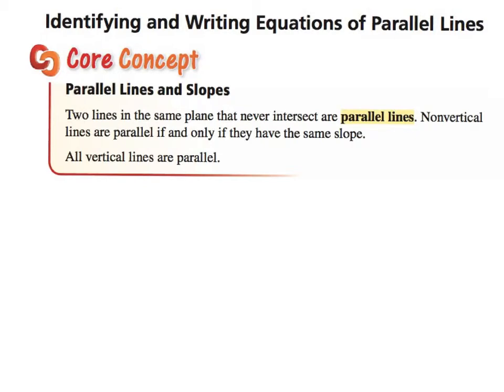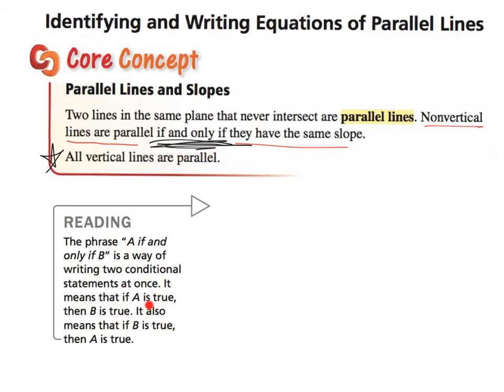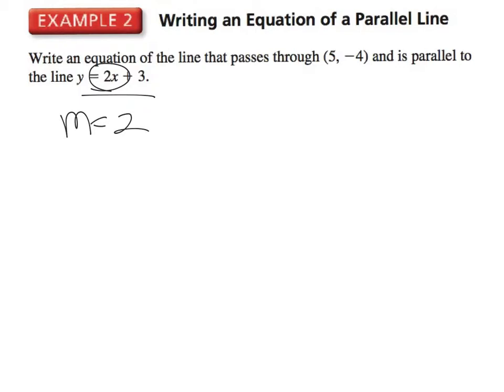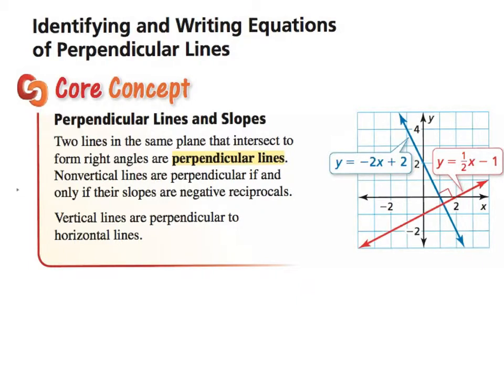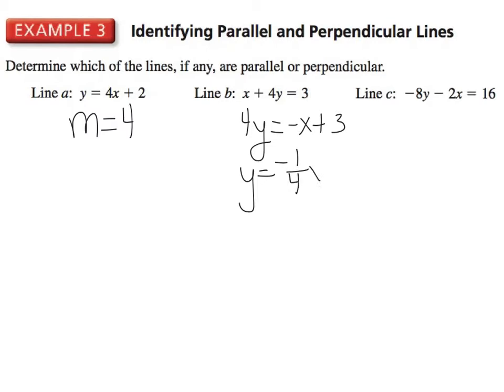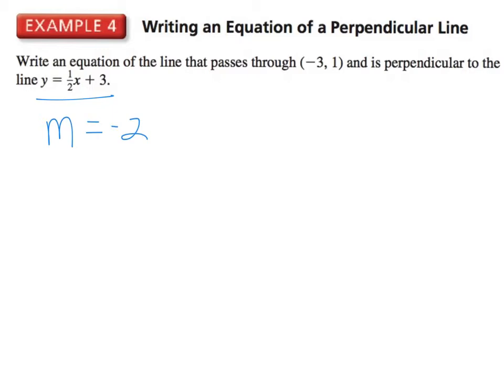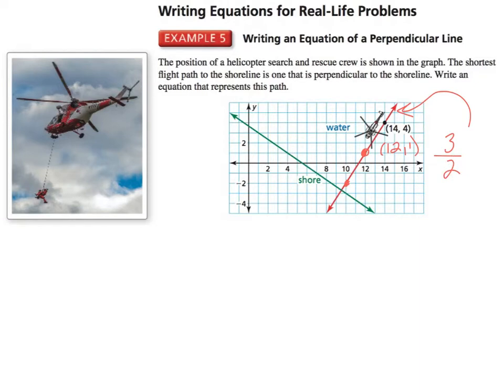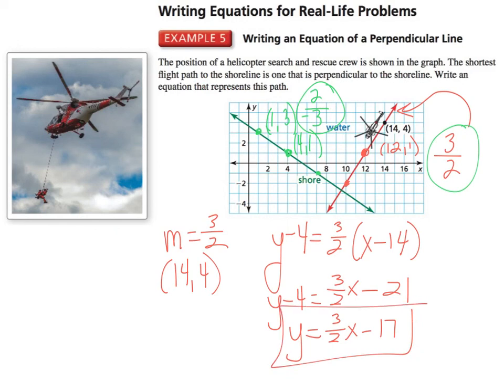7th TAP, section 4.3 - Parallel and Perpendicular Lines